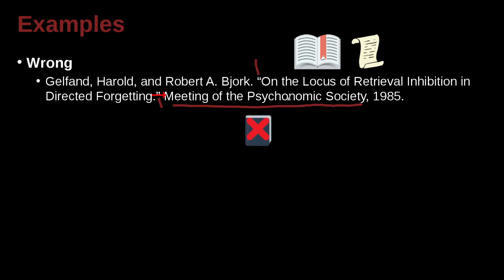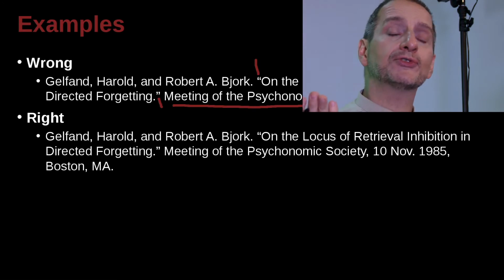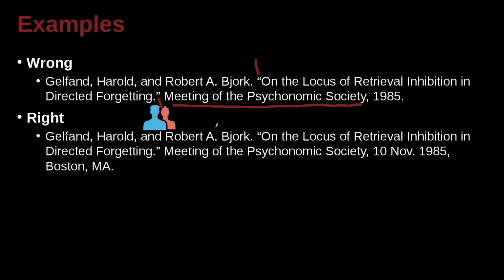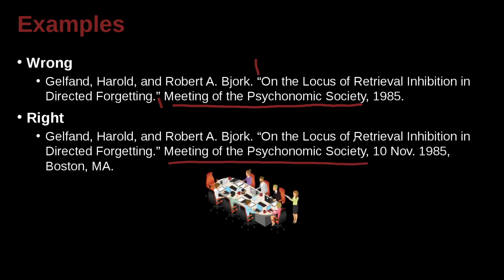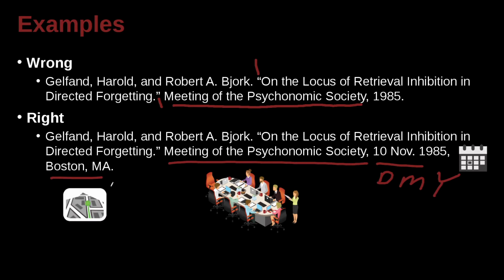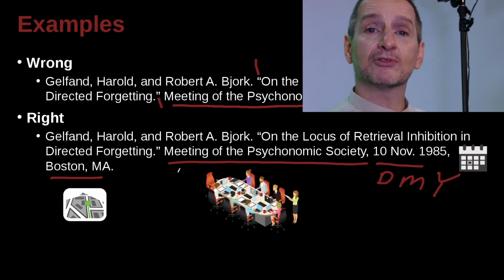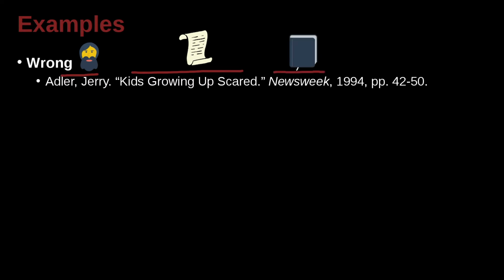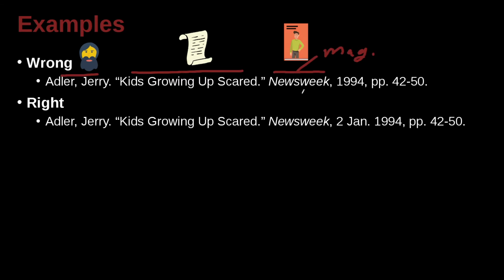Research Writing MLA Unit 9.21 Practice Sentences 4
Unit 9: MLA Reference List